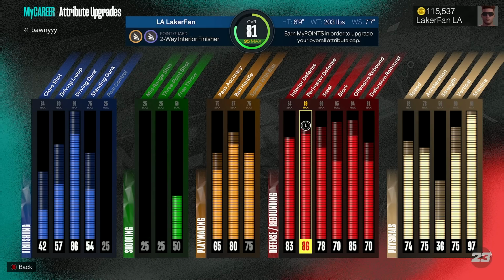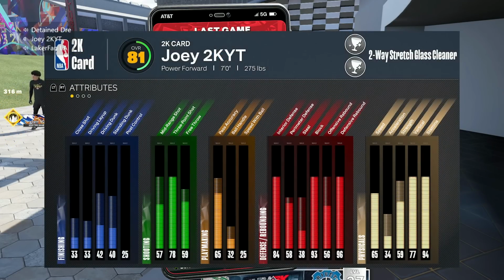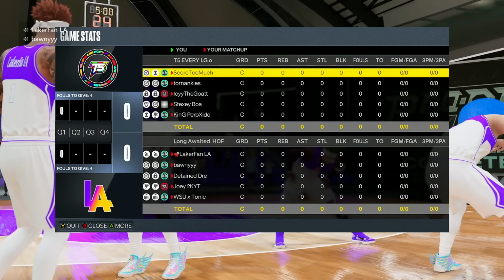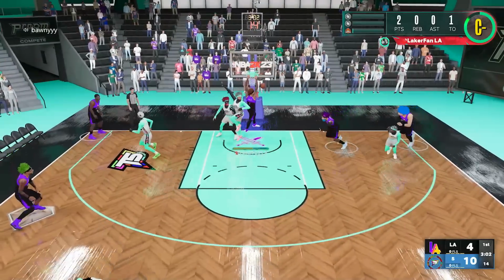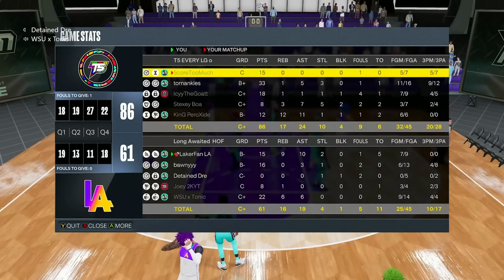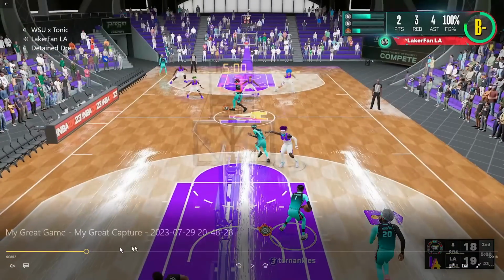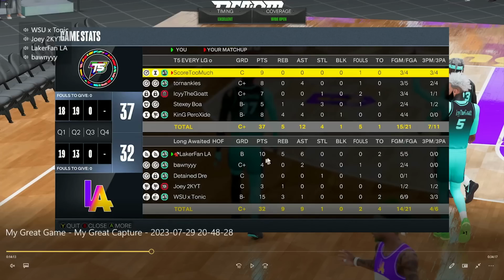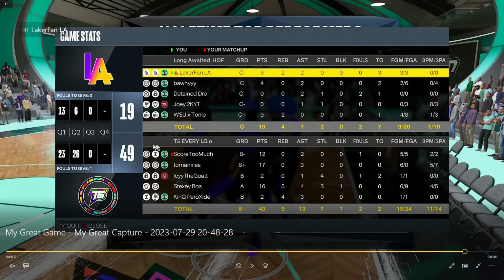5 60 OVERALLS FINISH THE “ROAD TO 99" CHALLENGE TOGETHER IN NBA 2K23 - FINALE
In today's video I showcase 5 rec center players attempting "The Road To 99" challenge. For every win we get, we can all go up one overall point from 60 to 61, on a quest all the way to 99 overall in nba 2k23.
Ep 10